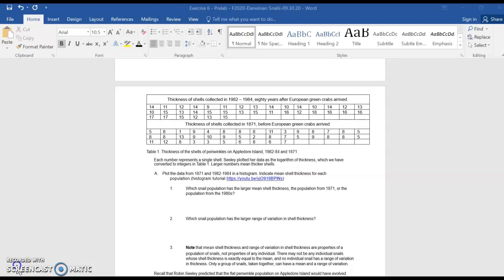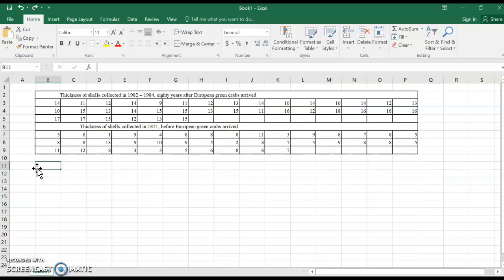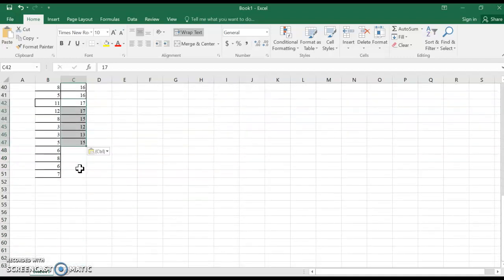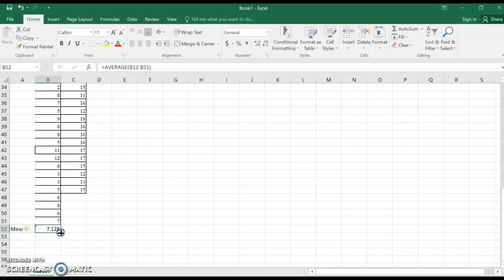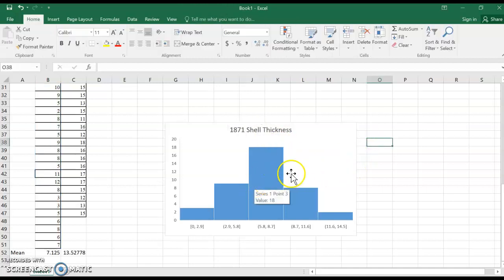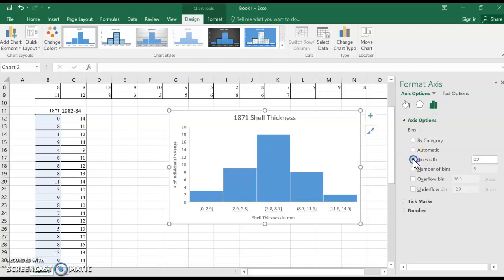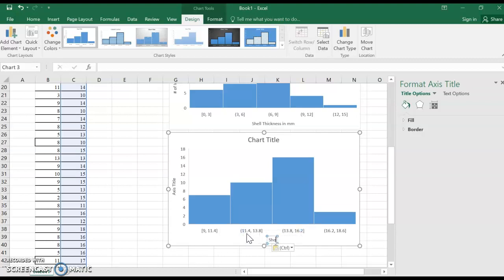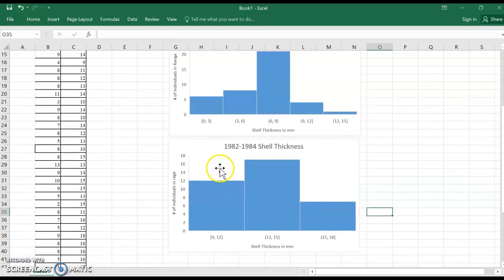Histogram 2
This video shows specifically how to take the data from the prelab and turn it into a histogram using Excel